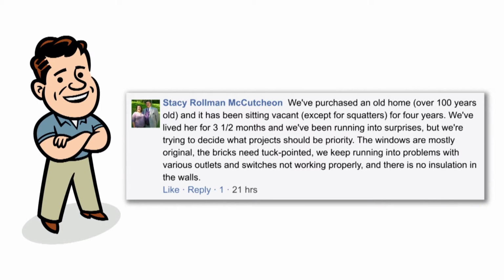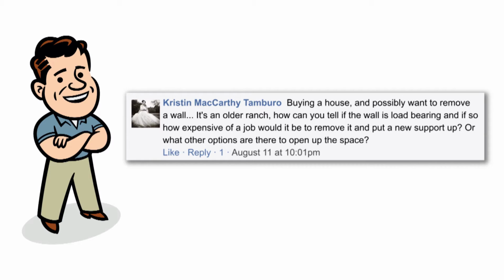FAQ's about remodeling your home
The Brothers that just do Gutters had Brian Altmann from DBS Remodel stop in for an episode of our webinar series, "Ask the Professional." Altmann answers common questions about remodeling your, bathroom, kitchen, basement and the rest of your home.

Featured Questions:
1. I am turning my basement into a rental apartment, what is some advice on the best way to soundproof the ceiling?
2. We have purchased a home over 100 years old and we keep running into problems, where should we start?
3. We are looking to possibly remove the wall in our new home. How can we tell if it is load bearing or not?
4. When thinking about remodeling where do I begin?

and our blog for more information and videos.